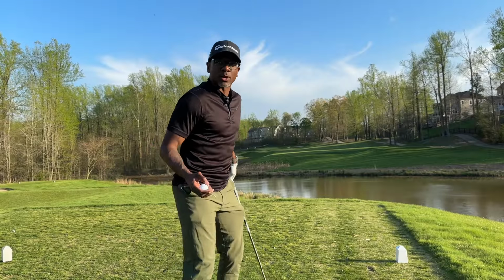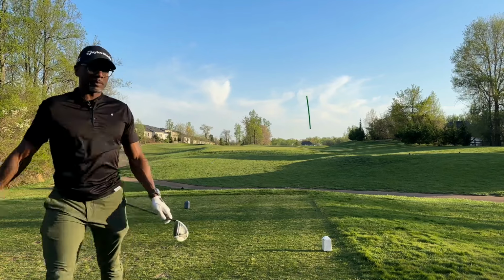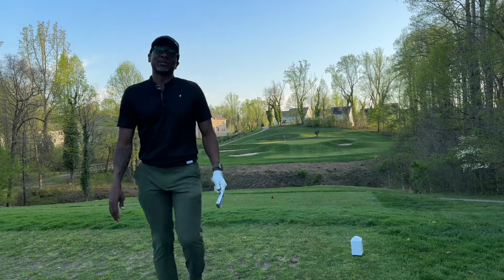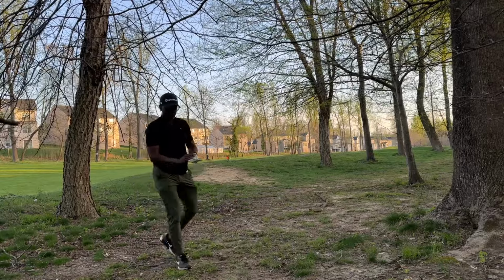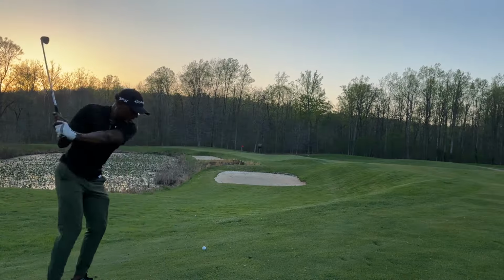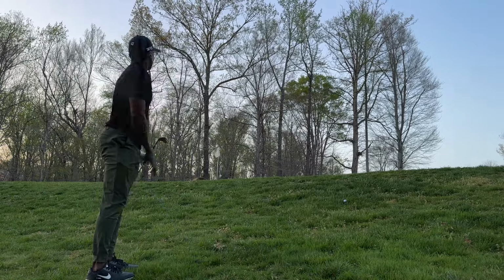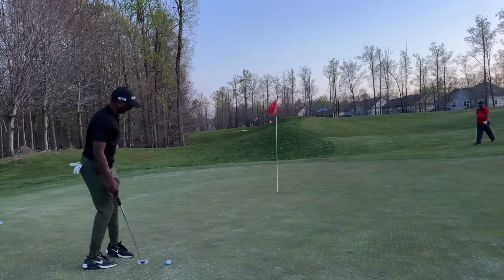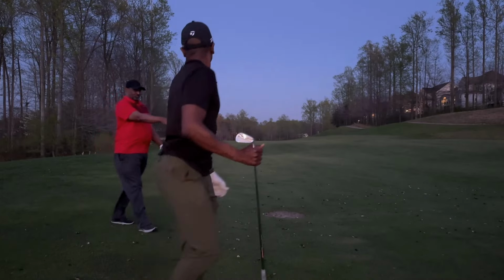Can I Break 100 for my 2nd Handicap Round? | Lake Presidential | Back 9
The day came to a close on us as we finished our round at Lake Presidential. The swing started to come together on this fun back 9!